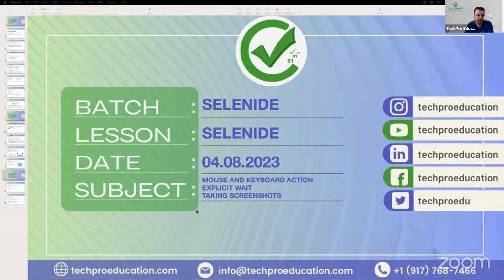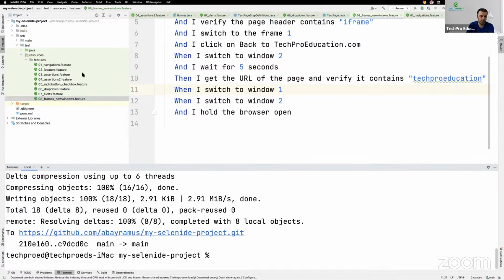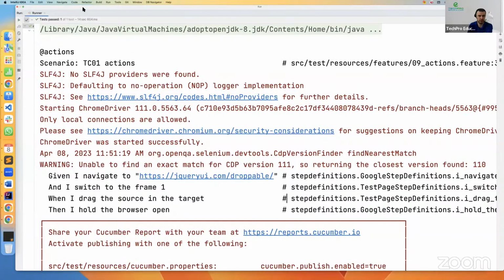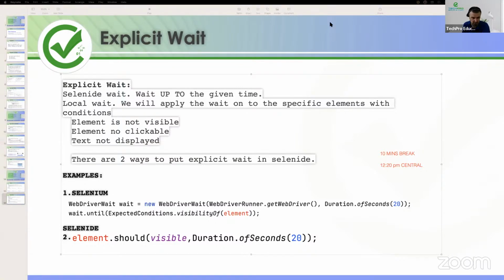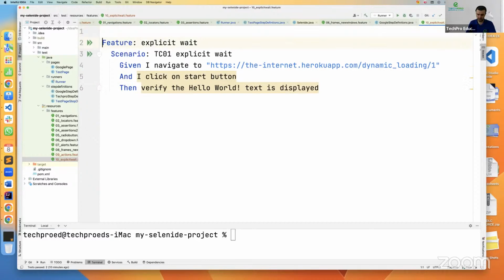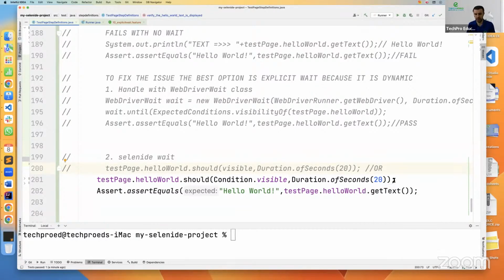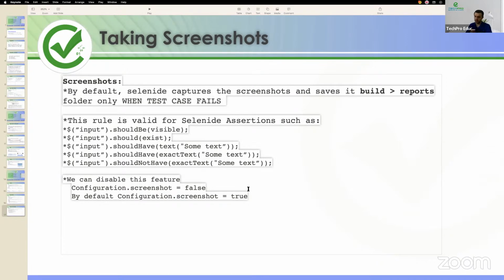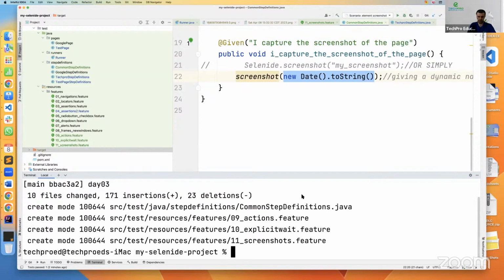Selenide Java with Cucumber(POM) | Lesson 3 | Techpro Education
Join our training program that opens the door to a dream career and high-salary-paying jobs. Enroll in our training program!

Our Career Programs:
➢ Salesforce Admin
➢ Salesforce Developer
➢ MuleSoft Developer
➢ Full-Stack Automation Engineer
➢ Full-Stack Software Engineer
➢ Front-End Developer
➢ Back-End Developer
➢ Cyber Security
➢ Data  science
➢ AWS & DevOps Engineering
➢ Full-Stack Mobile Developer
➢ Digital Marketing

➢ We train individuals to start a new prestigiour career.
➢ We guide all individuals in gaining up-to-date technical skills, knowledge, and professionalism.
➢ We support you to go above and beyond in your workplace and make an outstanding contribution to the high-demand professions.
➢ We provide the right resources with the right methods using proven techniques.
➢ We serve our fully-virtual, day/evening, weekday/weekend classes with live training.
➢ TechPro Education provides the best quality at the best price. We don't claim it, we guarantee it.

Phone Numbers:
Phone Numbers: